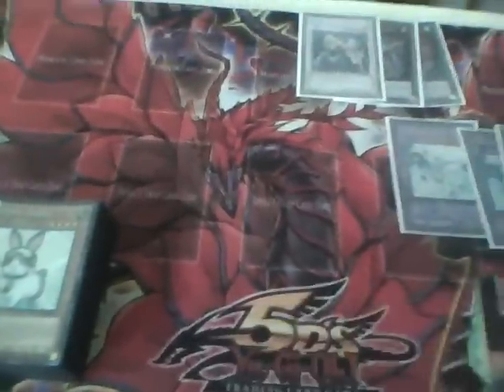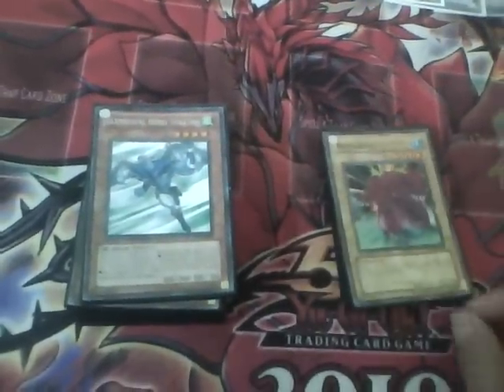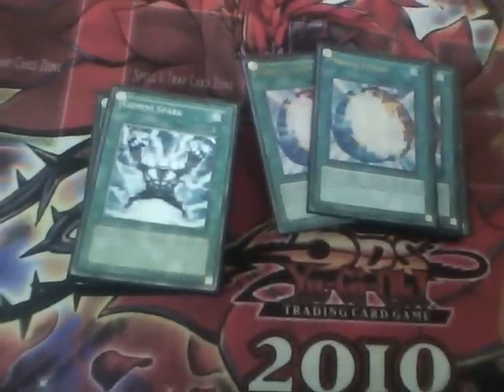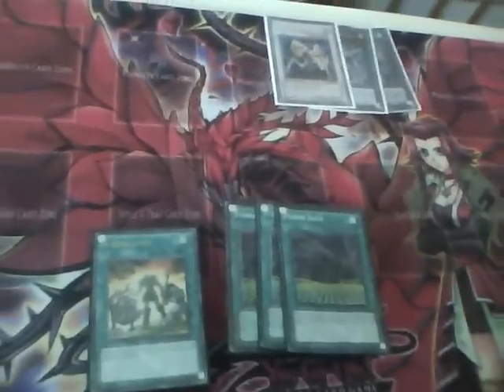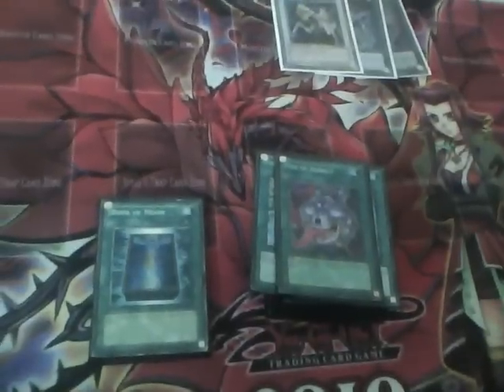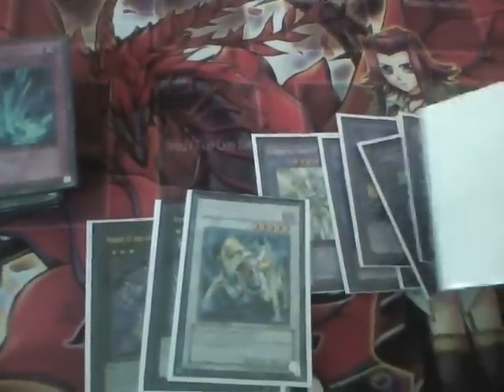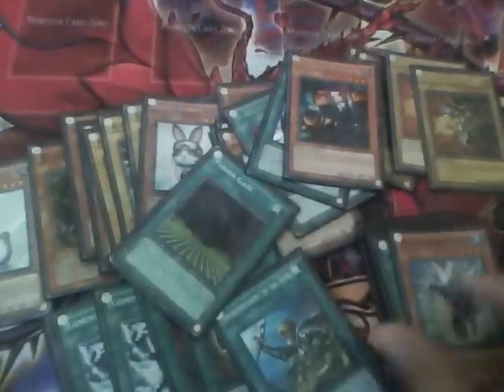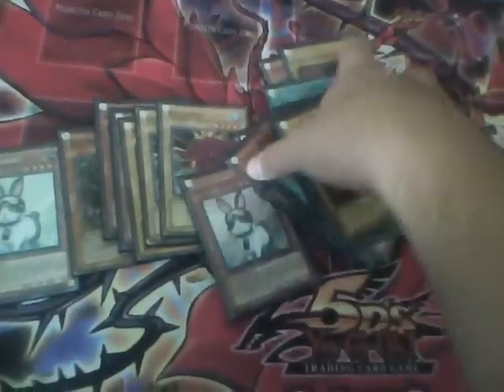Deck of the Month May 2012 - Rabbit is my hero!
Check out this new twist of a dino rabbit deck really fun deck to play!